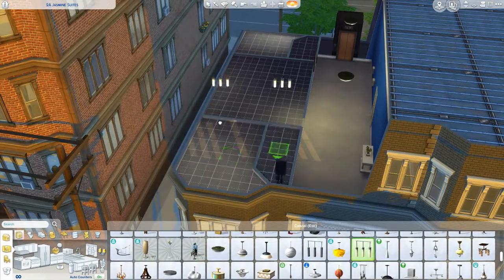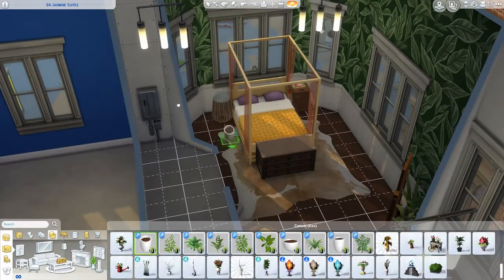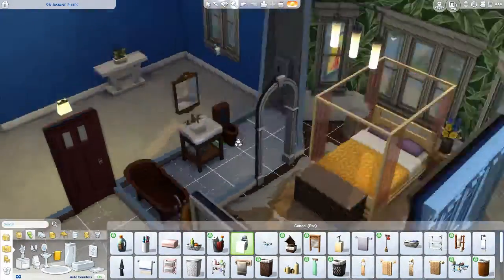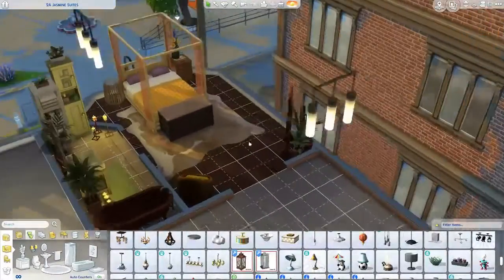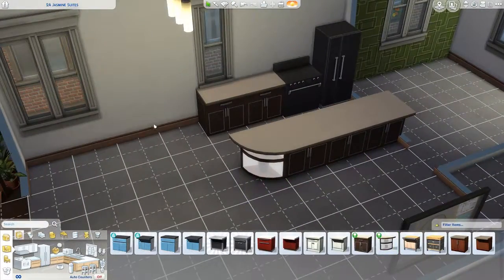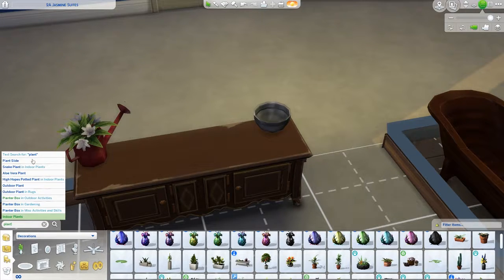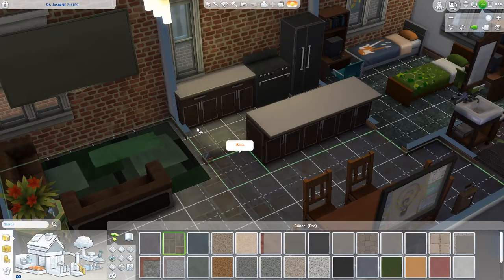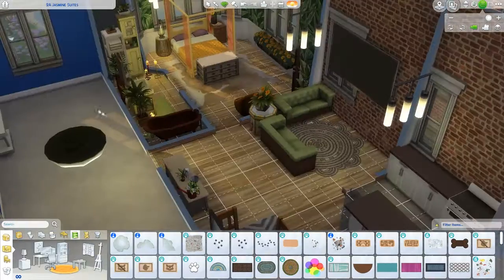Plant Crazy!! // Sims 4 Apartment Speed Build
I really enjoy building and renovating in Sims 4.